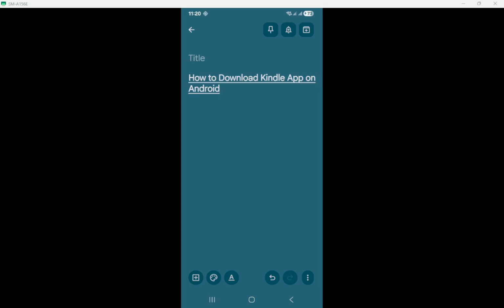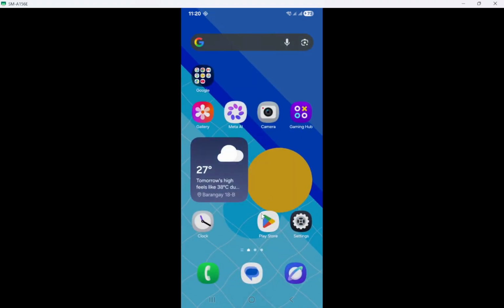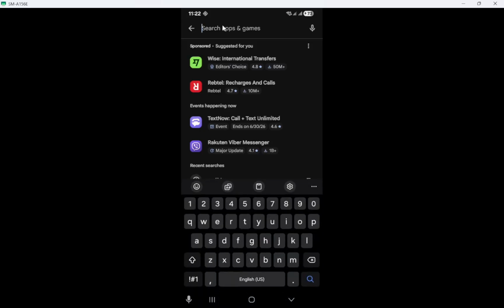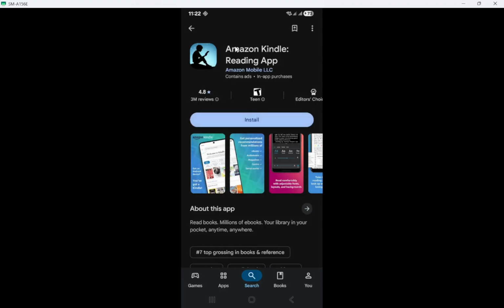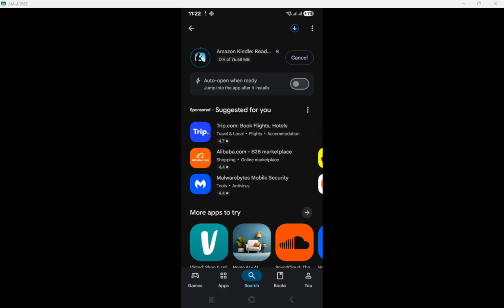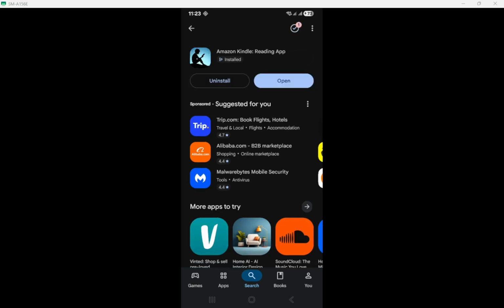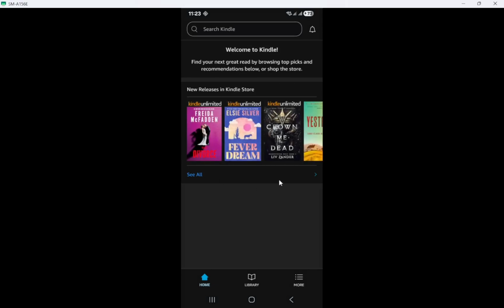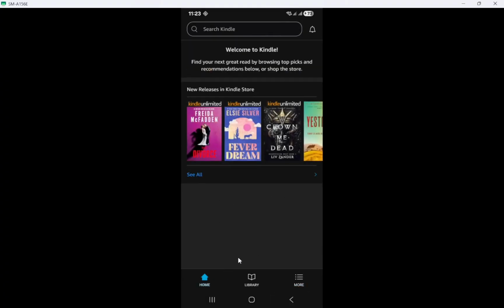How to Download Kindle App on Android [2026 Full Guide]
How to Download Kindle App on Android

Ready to dive into the world of ebooks? In this video, I’ll guide you through the simple steps to download the Kindle app on your Android device! Imagine having millions of books at your fingertips—whether you're on the go or cozy at home. First, we’ll navigate the Google Play Store to ensure you find the official Kindle app developed by Amazon. I’ll walk you through the installation process and show you how to sign in with your Amazon account, or create a new one if you need. Plus, I’ve got a helpful tip on downloading books for offline reading, so you won't miss out on your favorite stories while traveling. Join me and transform your reading experience today!